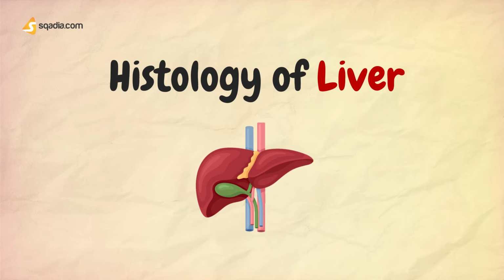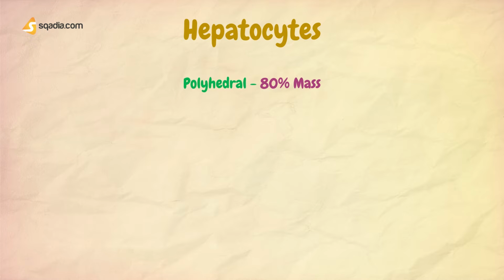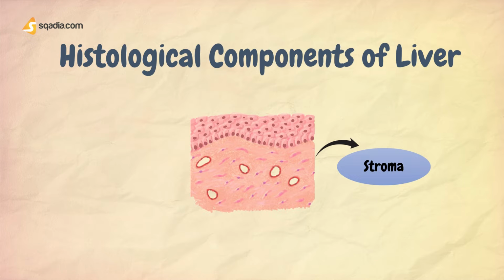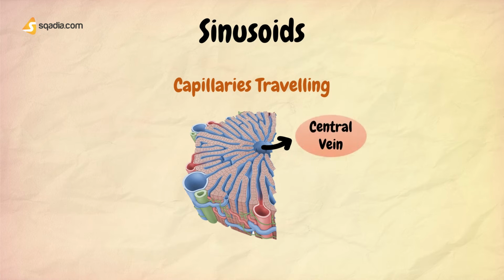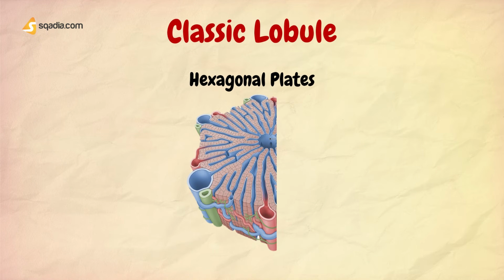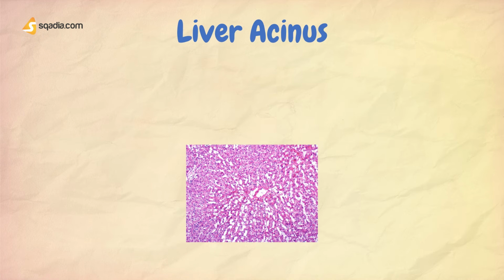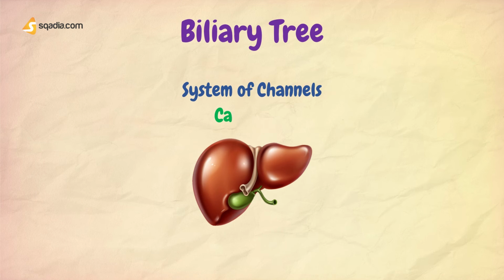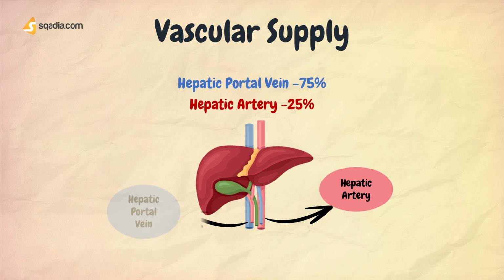Histology of Liver | Hepatic Cell Anatomy | Digestive Histology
Welcome to sqadia.com where we are covering specific subject topics. We have landed on Anatomy, and you will see more medical-related subjects on sqadia.com So Stay Around! Today we will discuss Histology of the liver and its importance in body functioning.

▬ 📌 Introduction to Liver
We will look at the definition of the liver and its functions, and we will study its basic anatomical parts including:
🟡 Lobes of liver
🟡 Hepatic artery
🟡 Hepatic Vein
🟡 Gall bladder

▬ 📌 Histological Components of the Liver
We will discuss the histological components of the liver in detail along with their structure, their functioning, and their histological features:
🔵 Stroma
🔵 Parenchyma
🔵 Sinusoids
🔵 Spaces of Disse
🔵 Classic lobule
🔵 Portal Triad
🔵 Liver acinus

👉 Zones of Liver Acinus
🟢 Zone 1
🟢 Zone 2
🟢 Zone 3

👉 Biliary Tree
We will look at the biliary tree and one of its major sub-divisions called:
🔴 Biliary canaliculi

👉 Vasculature
We will discuss the vascular supply of the liver which Is done by:
🟣 Hepatic portal vein
🟣 Hepatic artery